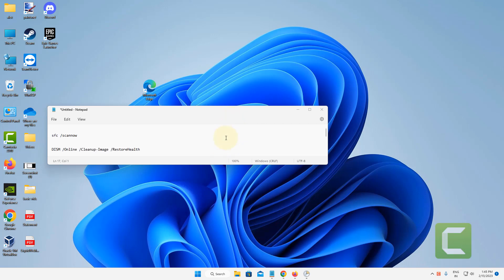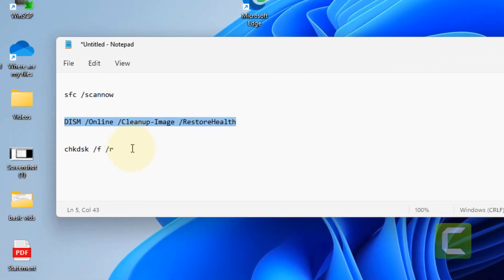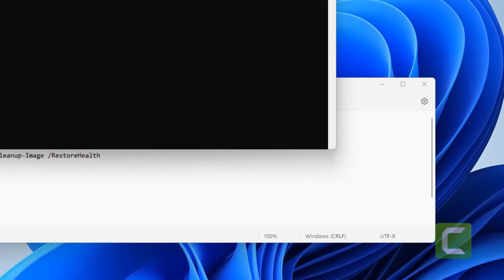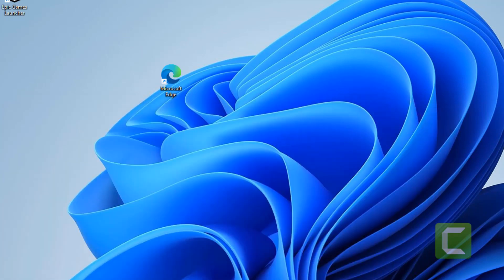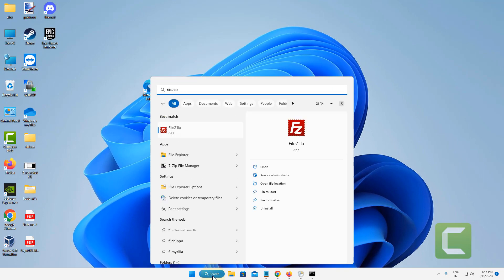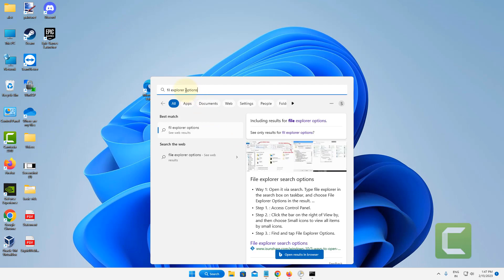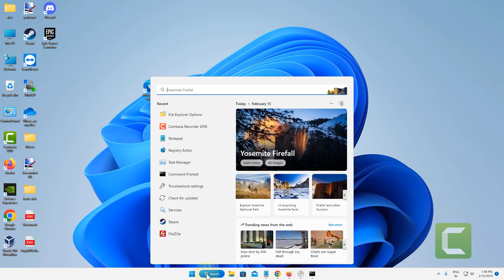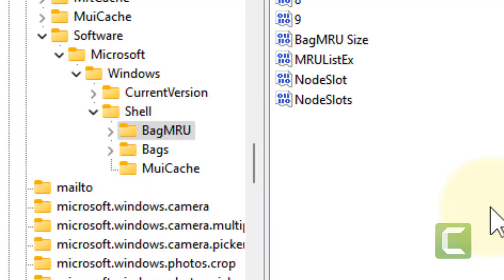Windows 11 File explorer Crashing Problem Fixed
HKEY_CURRENT_USER\Software\Classes\Local Settings\Software\Microsoft\Windows\Shell